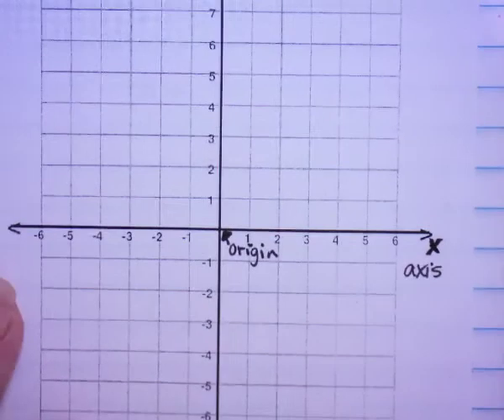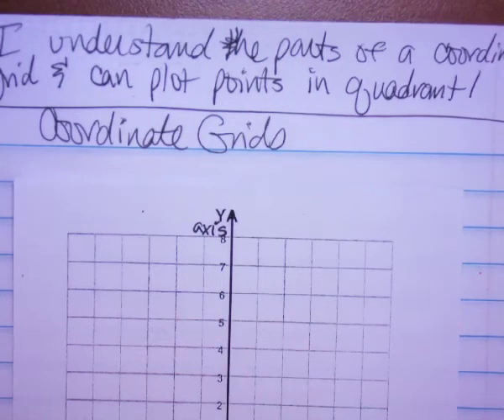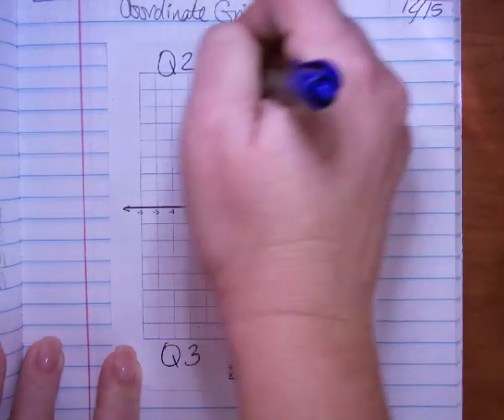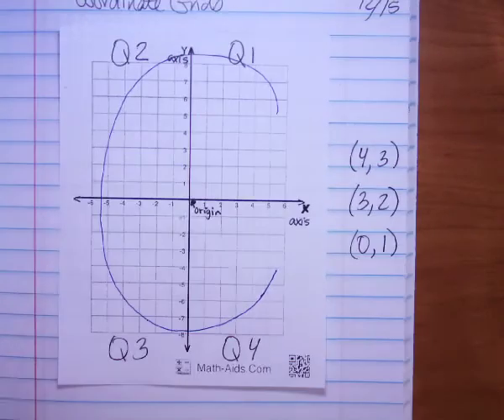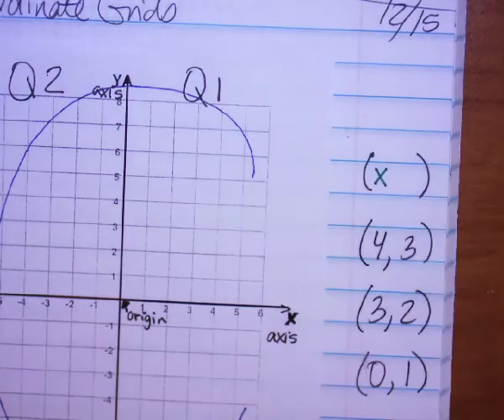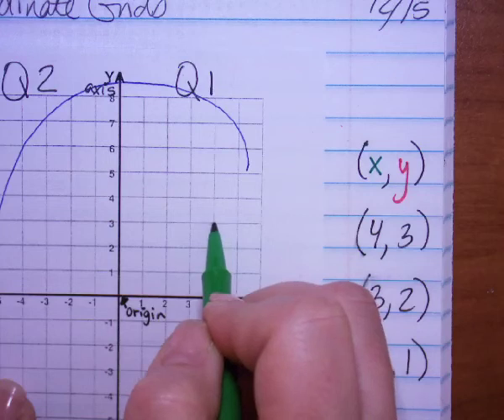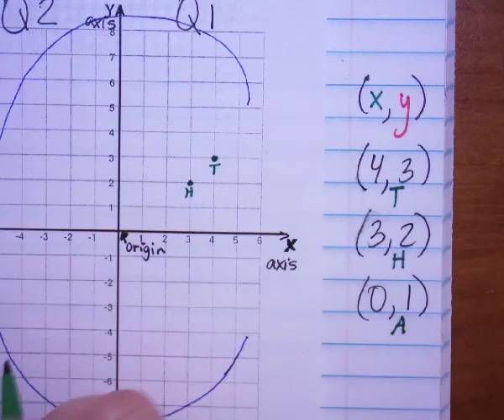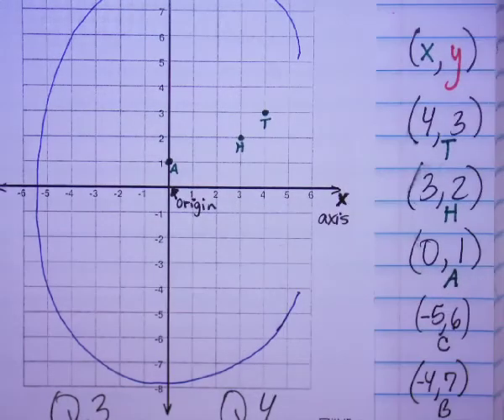Lesson 16 1 part 2